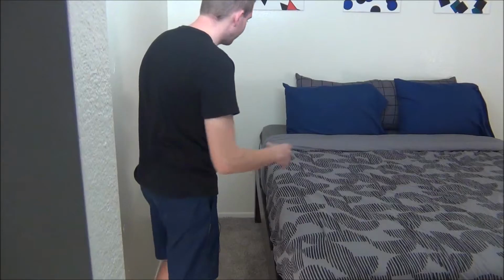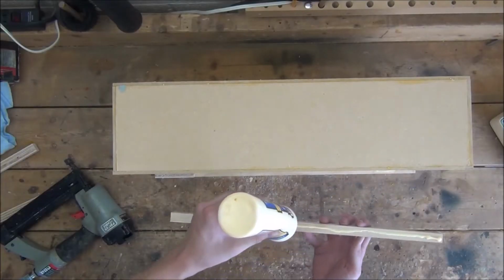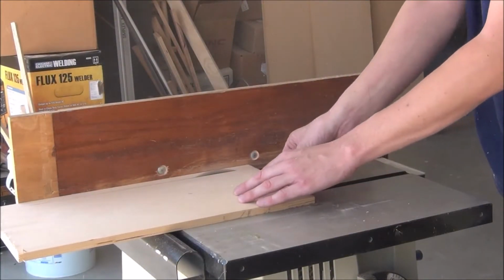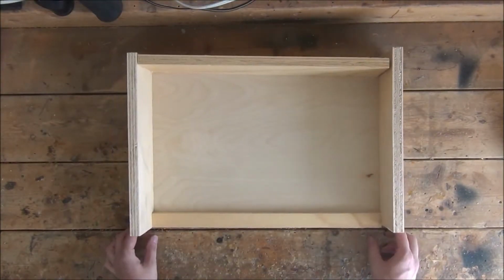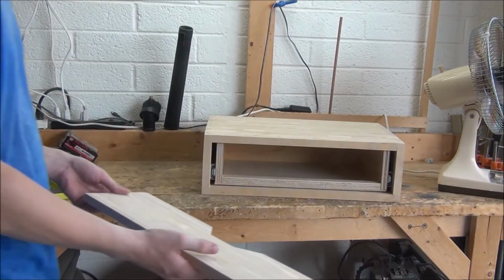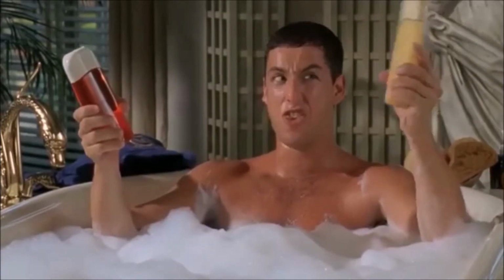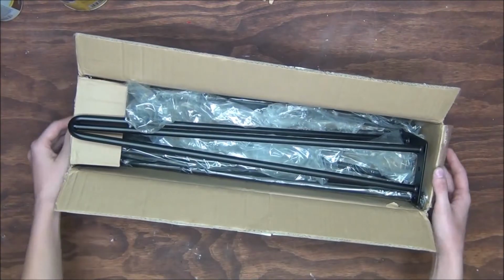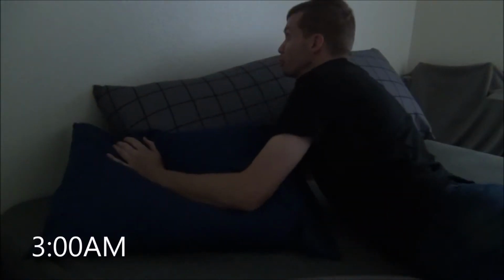How To Make A Night Stand!! // Modern Night Stand Under $100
Yo, Yo Homeslice! Whats diggin my dawg? Hope you enjoy this Modern Night stand I built! I'm away for alittle while so check back later if you're looking for all the links. Sorry to leave it like this but I just REALLY didn't want to miss n upload!